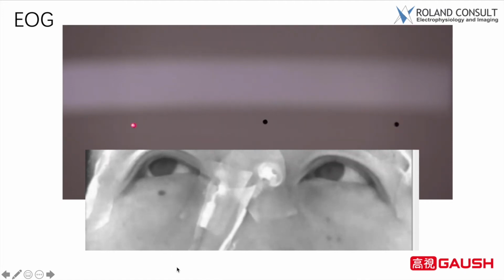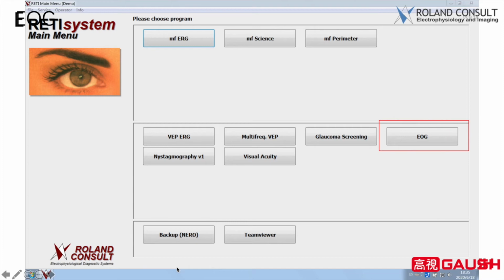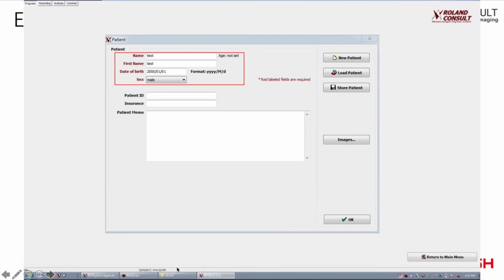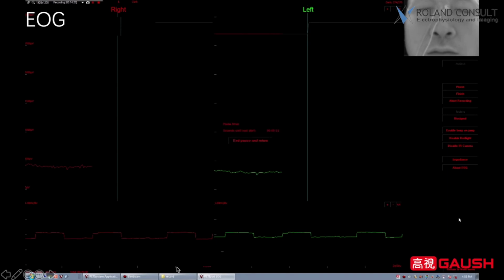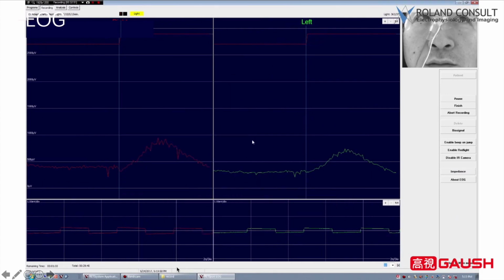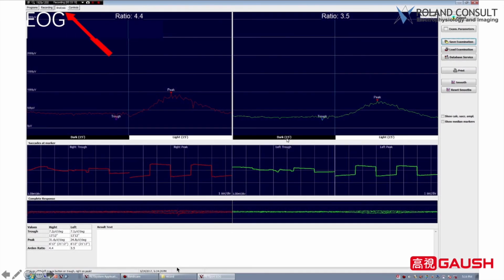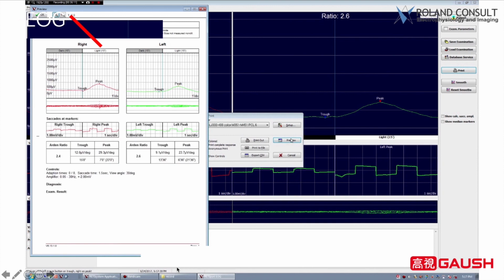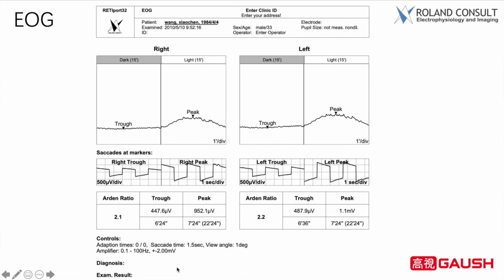Roland Consult EOG SOP